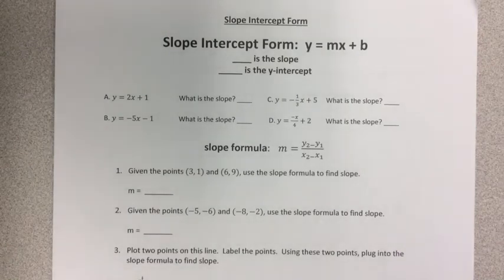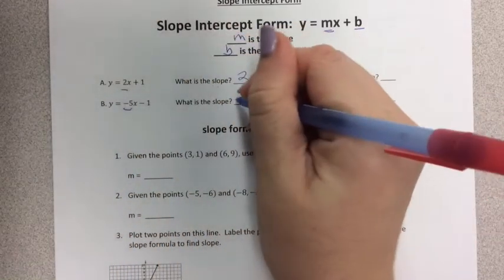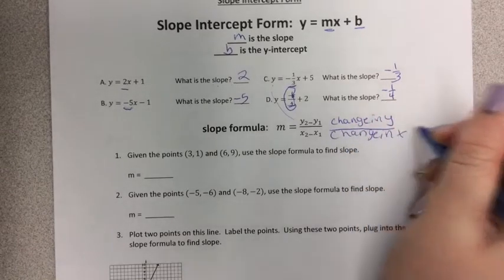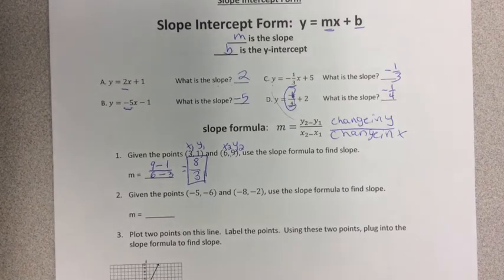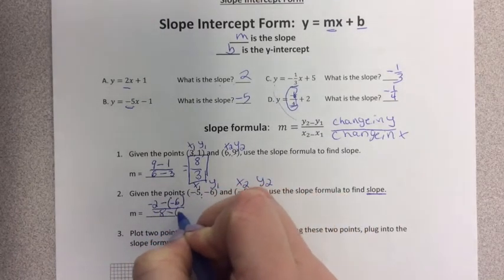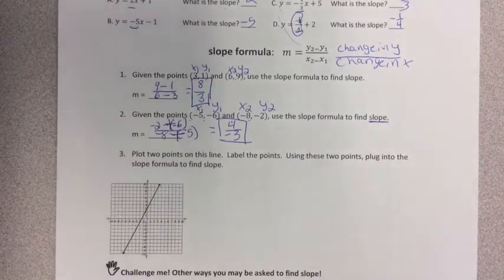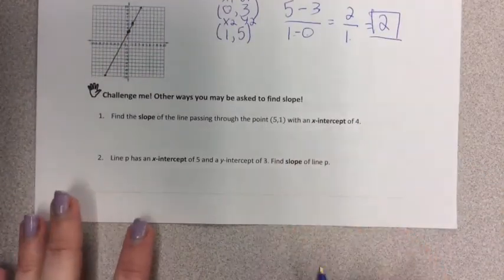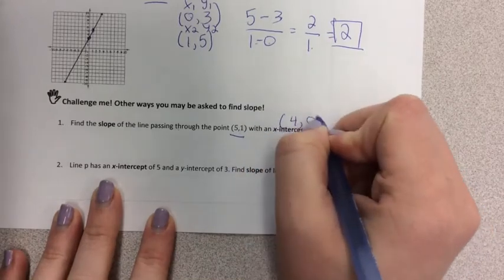Slope Intercept Form